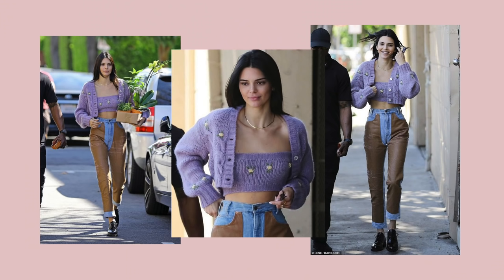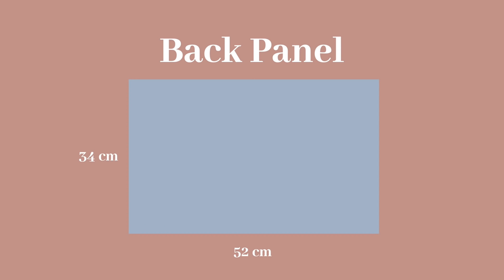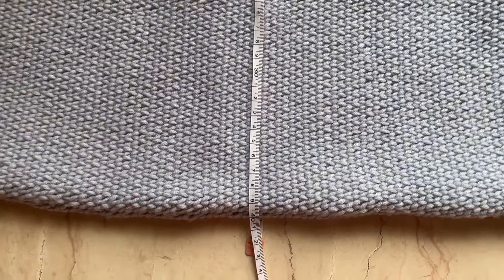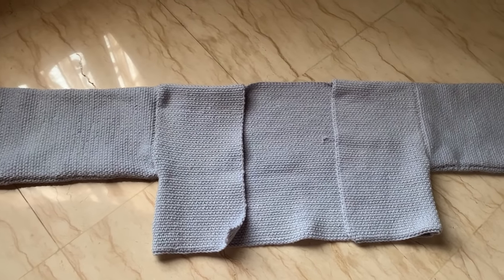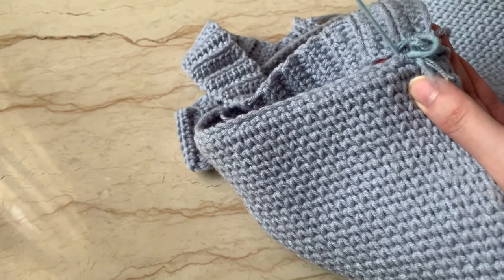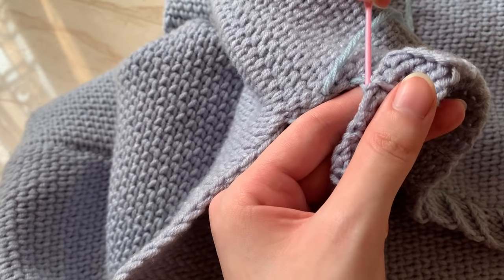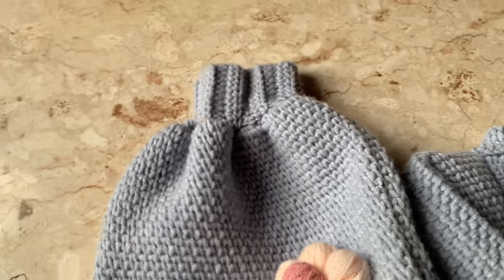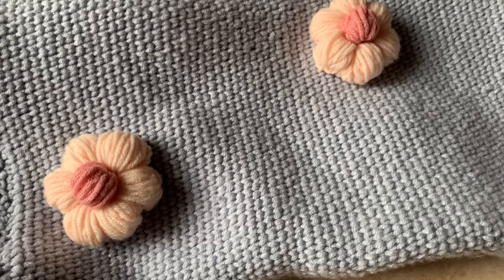PUFFY FLOWERS CROCHET CARDIGAN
Hi!! Here's how I made this puffy flowers crochet cardigan! I've been seeing it a lot on pinterest and decided to recreate it. I used the waistcoat stitch to achieve the knitted look!!

✰ SOCIALS ✰